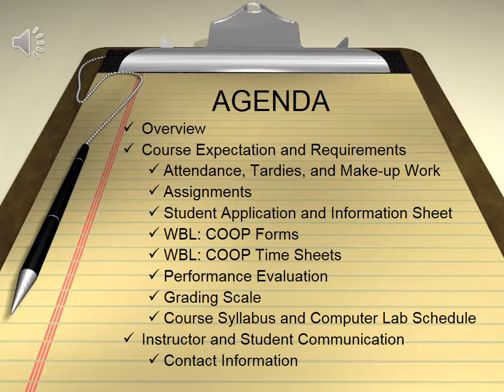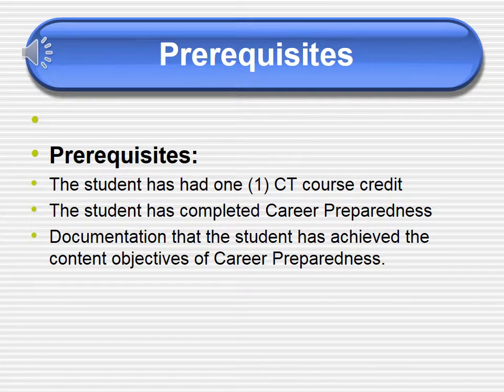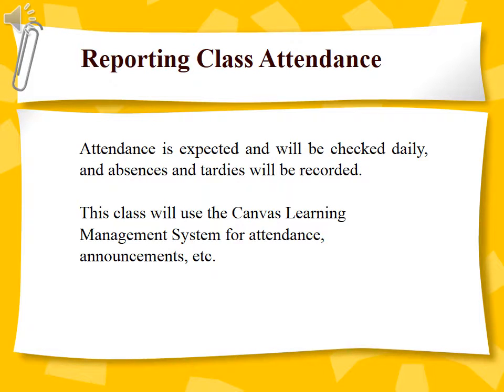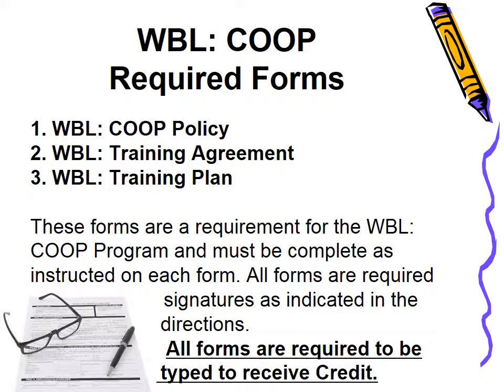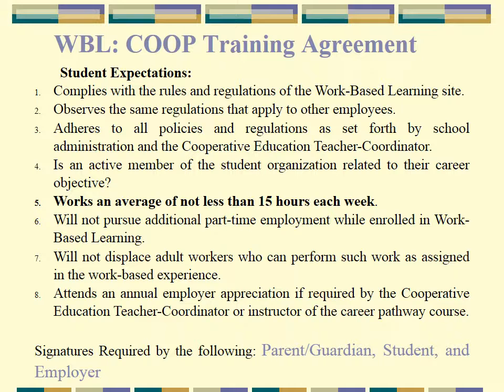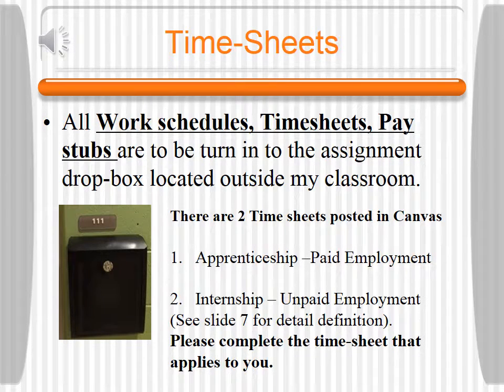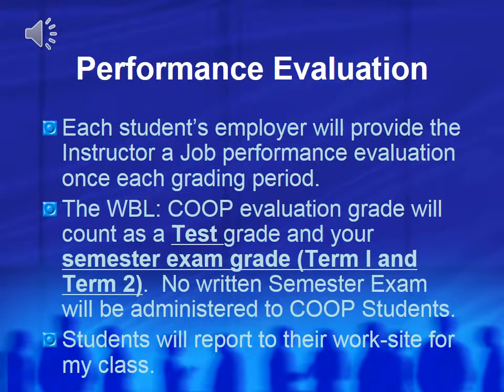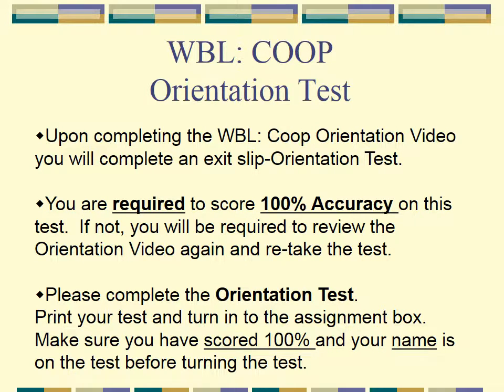Work-Based Learning: Cooperative Education Orientation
Work-Based Learning: Cooperative Education
Ms. Gibson